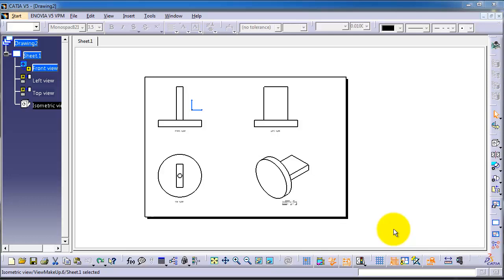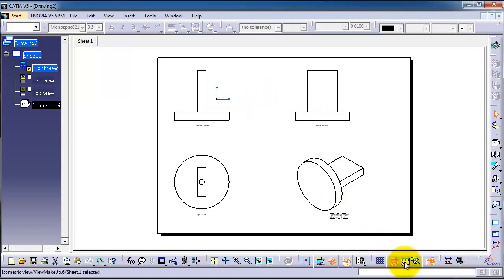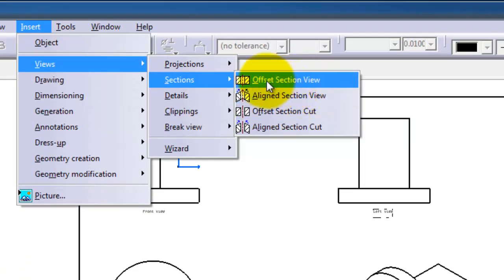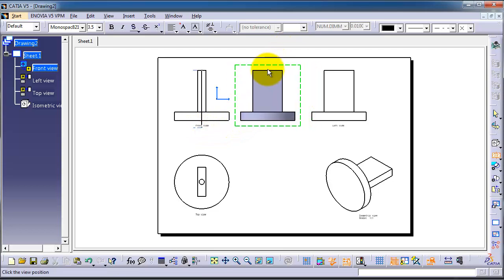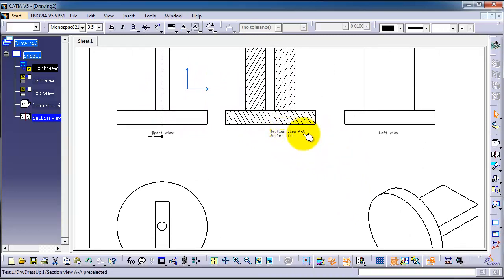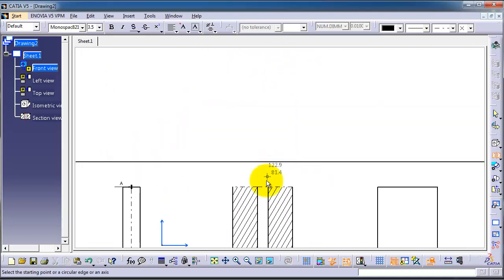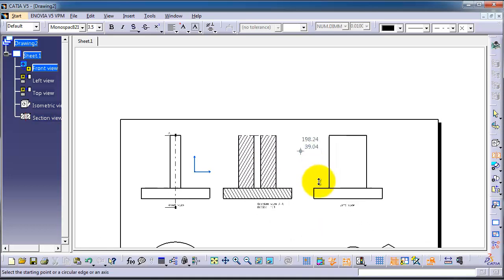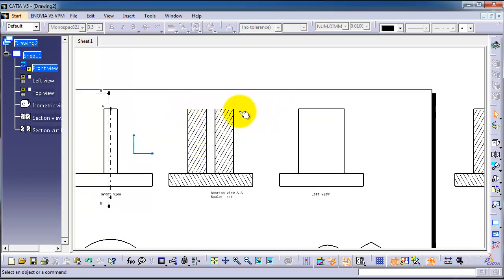97 CATIA Drawing Tutorial: Section Views